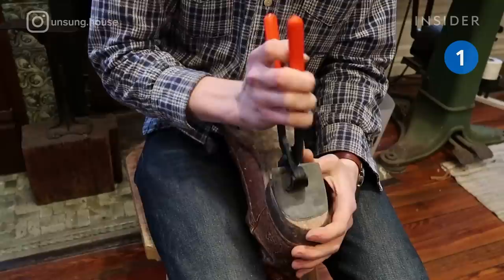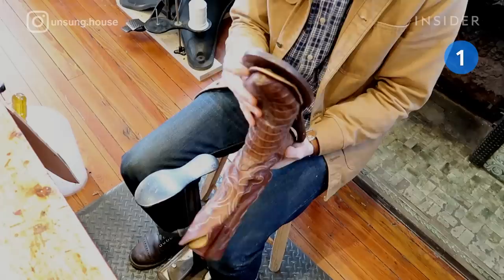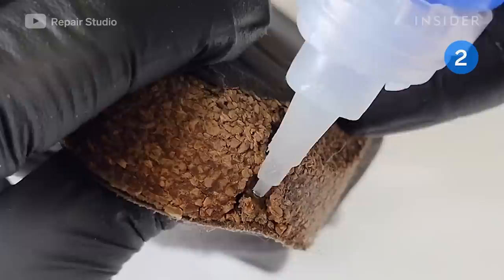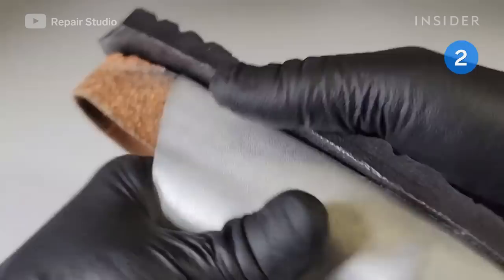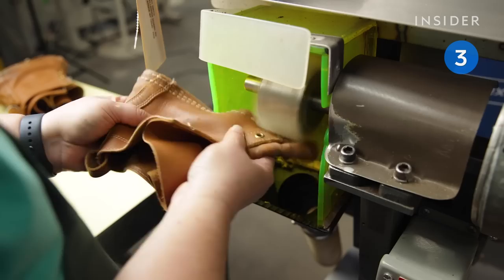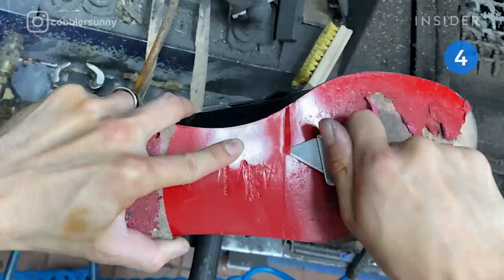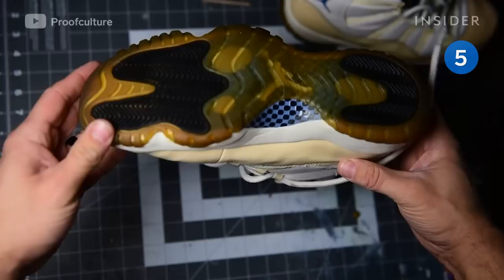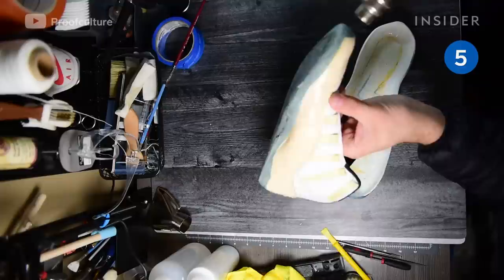How Professionals Restore 5 Different Shoe Soles | Refurbished | Insider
Insider's show "Refurbished" gives you an inside look at what it takes to restore five different styles of soles on shoes. This includes rain-damaged Louboutin loafers, 1996 Columbia Air Jordan 11s that have yellowed with age, cracked Birkenstocks, Lucchese cowboy boots with a hole, and torn LLBean boots. Each sole restoration comes with unique challenges, and all follow a different process to get the shoes back in wearable condition.

00:13 Punctured cowboy boots
01:54 Cracked Birkenstocks
03:36 Battered L.L.Bean boots
04:43 Scuffed Louboutins
05:54 Yellowed Air Jordans